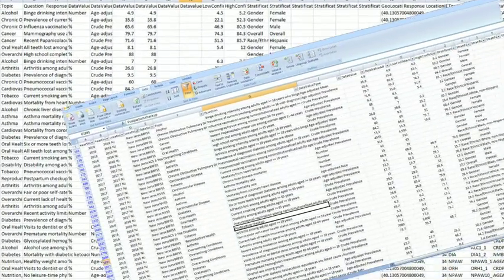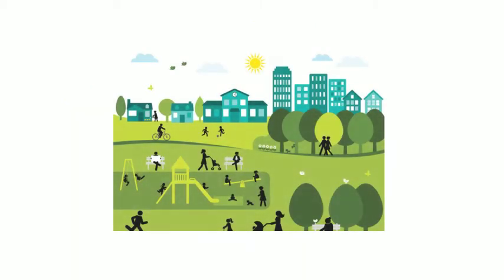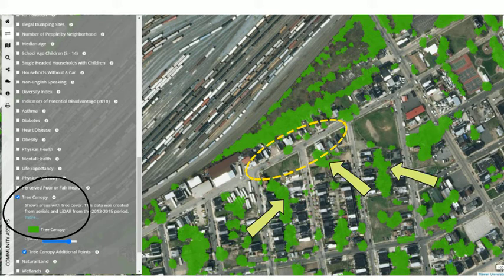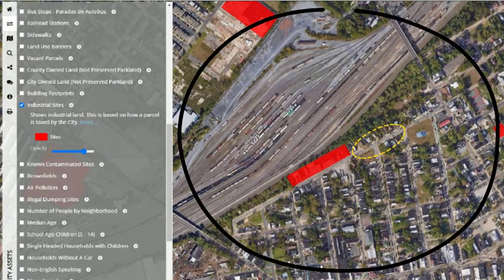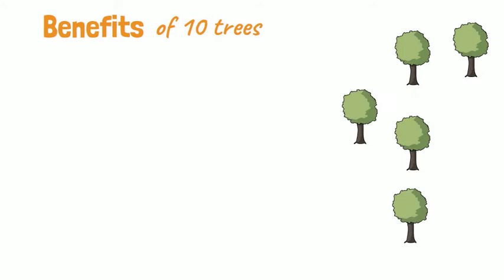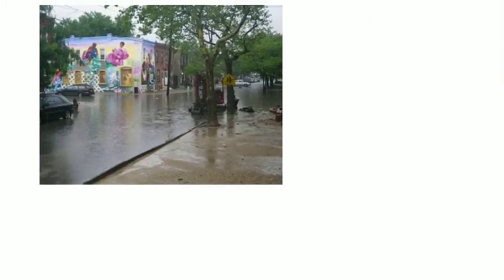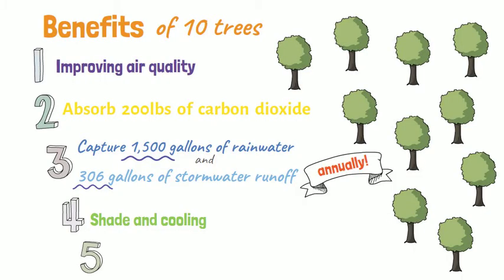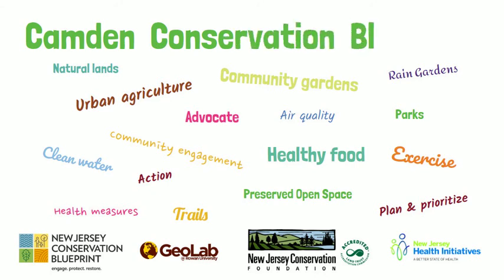Camden Conservation Blueprint, Powered by NJMAP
This publicly available, data-driven, interactive map provides people living and working in Camden with key information about open space and land use in the City, and how these play a role in community health. Camden Conservation Blueprint contains information related to health indicators, as well as detailed information about parks, how accessible they are for residents, and the condition of recreation amenities available.

Through collaboration with local advocacy groups, we heard that access to parks is key to giving residents opportunities to recreate and spend quality time together outdoors. We recognize that the need for parks and open space has become even more essential to community well-being during the coronavirus pandemic, and we are hopeful that the Camden Conservation Blueprint will bring Camden residents the information they need to take advantage of green spaces and recreation amenities available in the city.

Our vision is to provide residents as well as community groups, organizations and planners with the tools and information they need to work toward a healthy future for Camden. Camden Conservation Blueprint can be used to help prioritize projects, advocate for community improvements and expand programming in areas where it is most needed. With so many different community groups and coalitions working toward a brighter future for the City, it’s important that they have the information and data to best target their projects and programs for achieving optimal health outcomes.

Camden Conservation Blueprint could be used to;

Advocate for change to improve health outcomes for people living and working in Camden
Effectively prioritize, plan, and deliver needed programming for the community
Create increased access to green spaces and recreation opportunities
Create new parks for underserved residents
Advocate for increased funding and maintenance of parks
Maximize space for urban gardening and healthy food initiatives
Advocate for and implement programs and infrastructure that reduces flooding
Look for ways to reduce the urban heat effect (e.g. increasing the urban tree canopy)
And more...